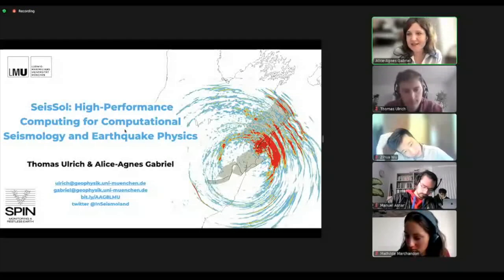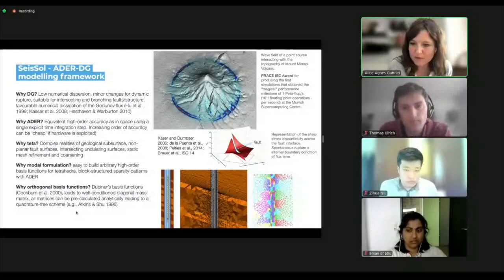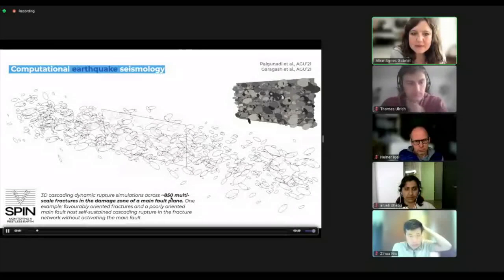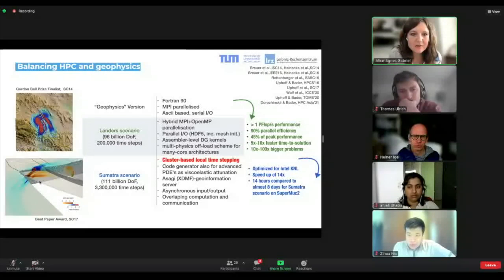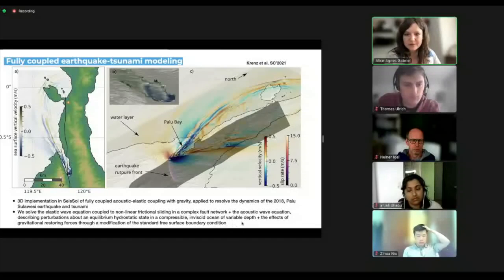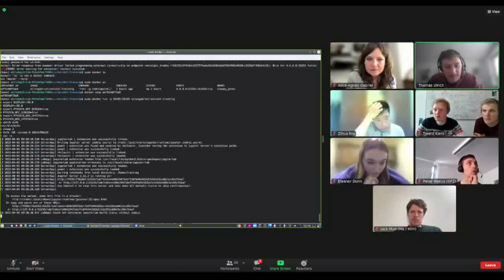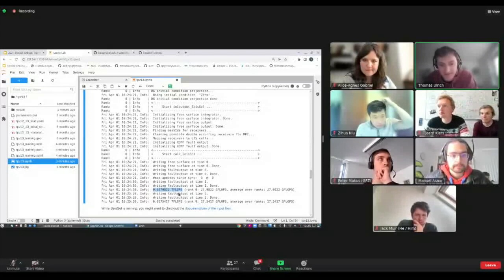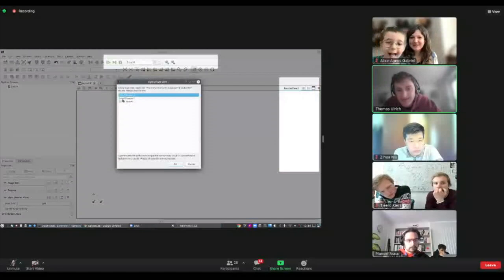SPIN Short Course - Computational Seismology - SeisSol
Prof. Alice Gabriel and Dr. Thomas Ulrich give an introduction into SeisSol, a community solver for seismic wave propagation based on the Discontinuous Galerkin Method.

This presentation was part of the first short course in the SPIN-ITN project and designed for a specific audience: Students and Researchers in Seismology.